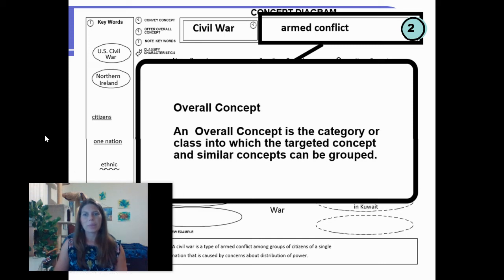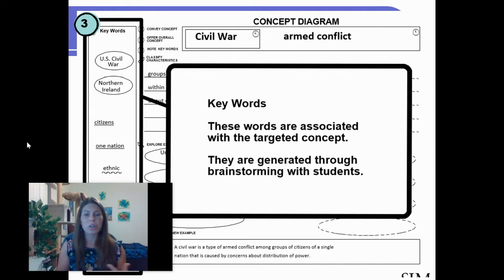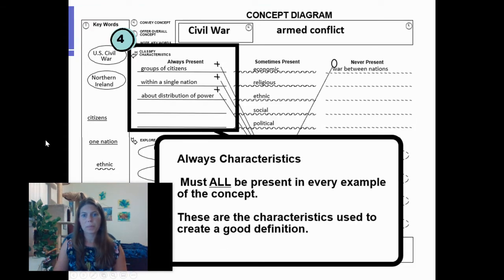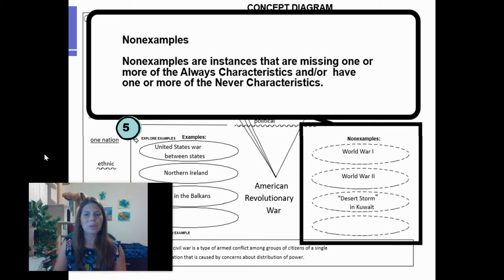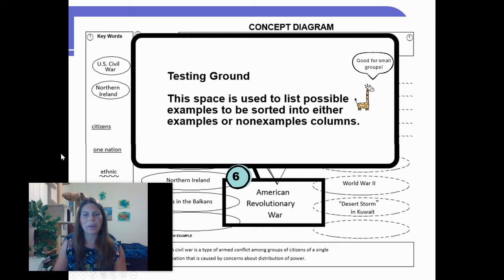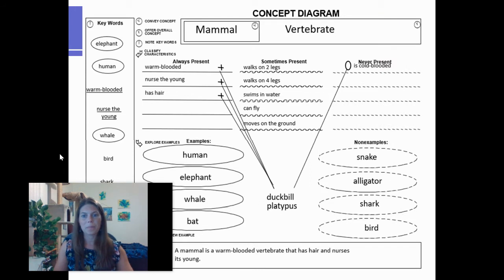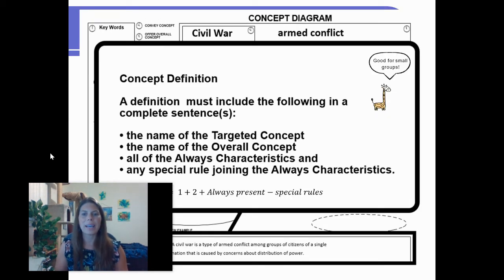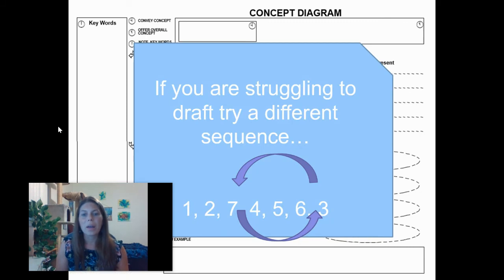Concept Mastery Diagram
Constructing a Concept Mastery Diagram